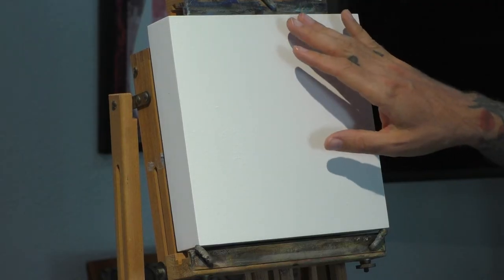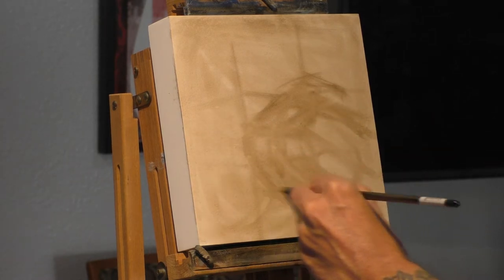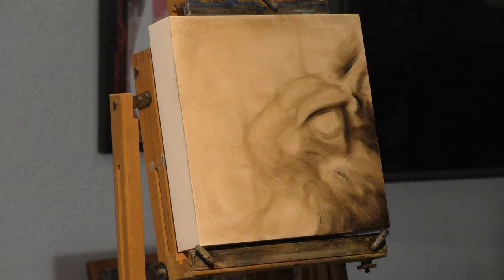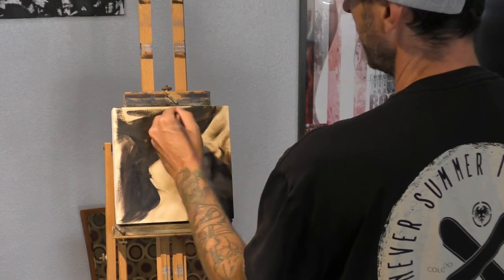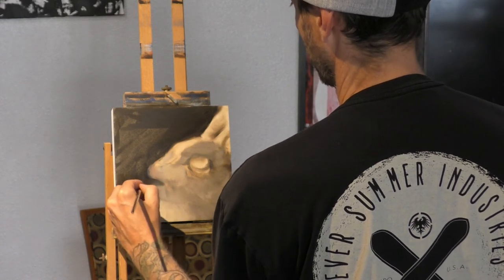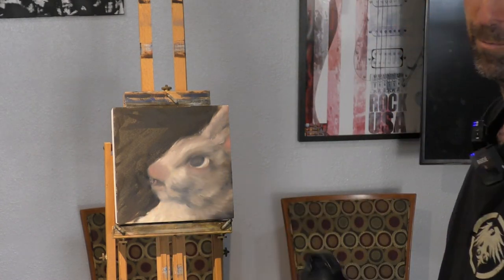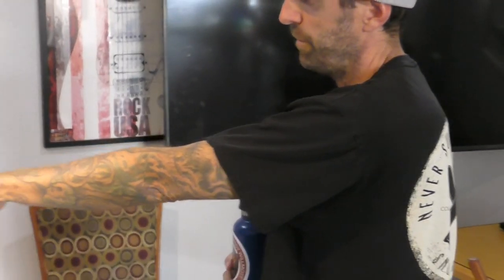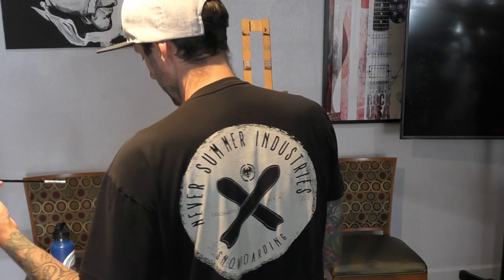Brady Willmott EAA Artist Demo 10-13-2022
Pop surrealist oil painter Brady Willmott is the Judge and Demo Artist for our November "Fall Splendor" Exhibition at the EAA Gallery. Brady's website and representation is and our website is